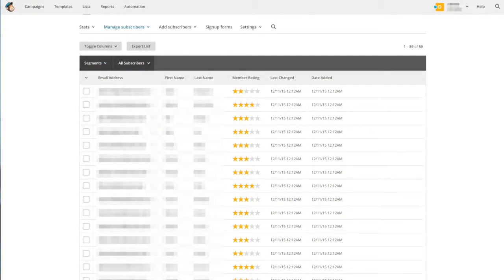Email Marketing Cleaning Data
Focussing on the two key email marketing measures, open rate and click through rate, the video will explore how these measures can be used to improve your email results ad clean your email data. We'll explore why cleaning your email data is essential, a step by step process for data cleansing and a re-engagement process for lapsed subscribers.